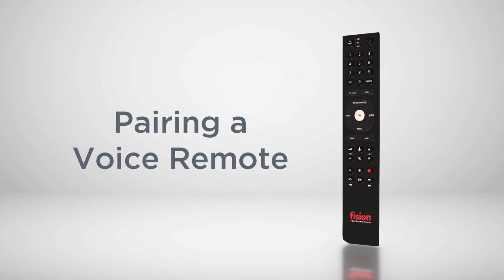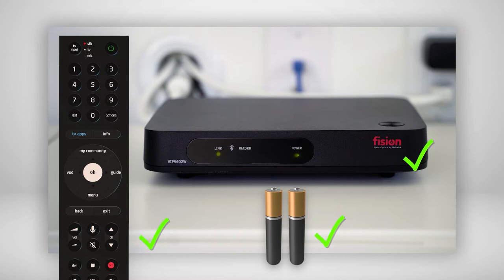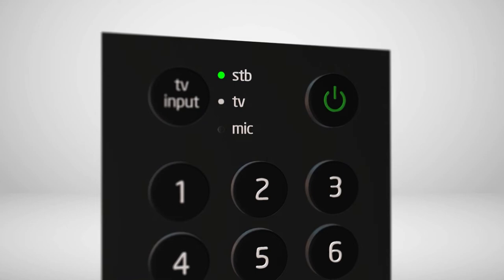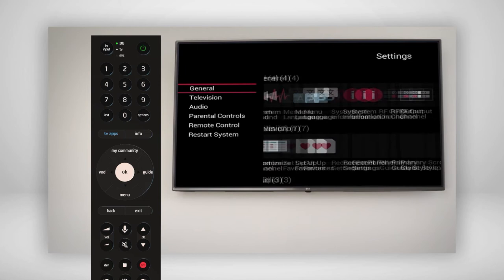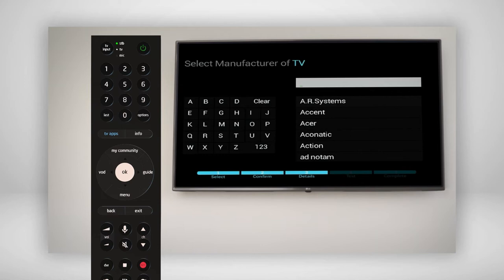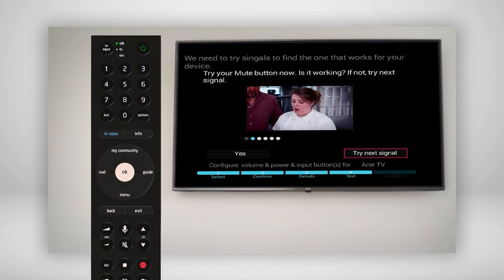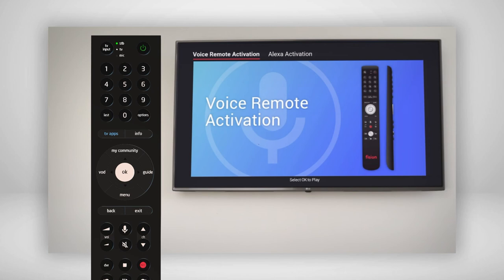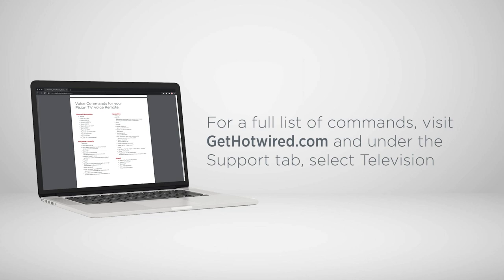Pairing a Backlit Voice Remote to an Existing Set Top Box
Follow these steps to pair a Backlit Voice Remote to an existing Set Top Box.